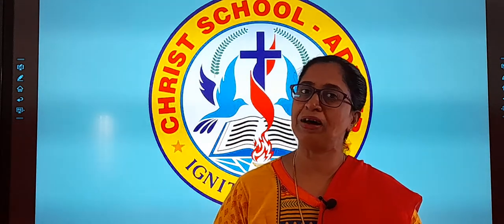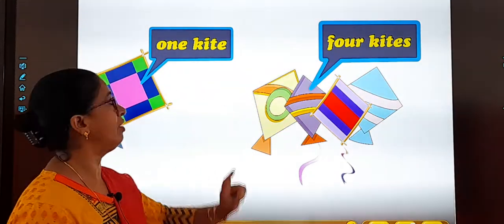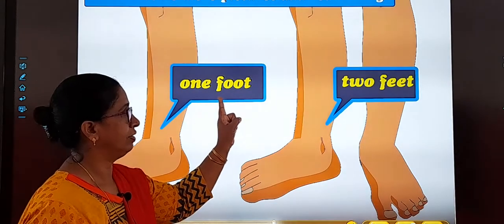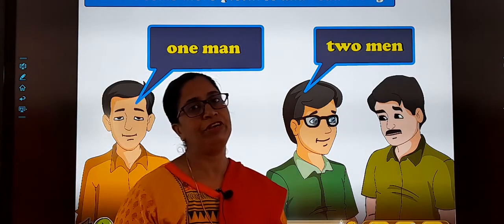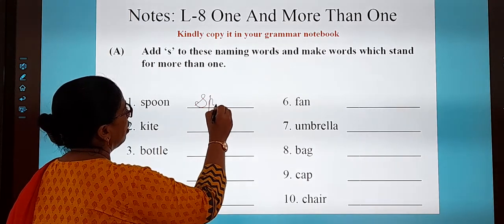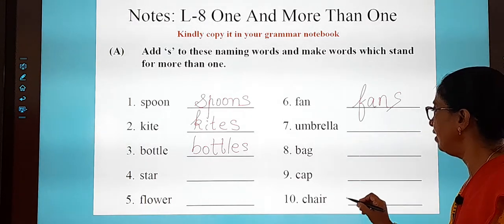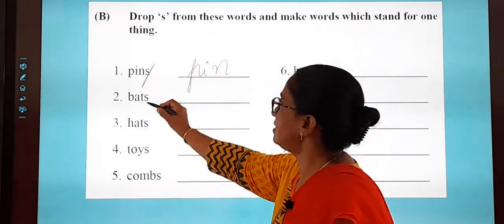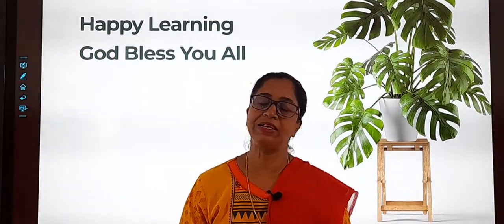STD : 1 // English Grammar // Chapter : 8 // One and more than one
Teacher : Annie Pariath